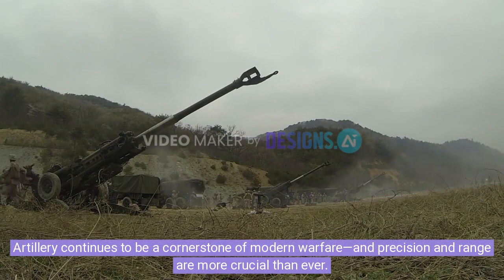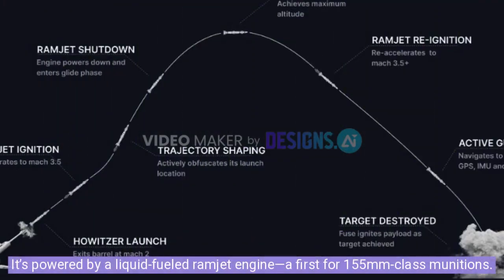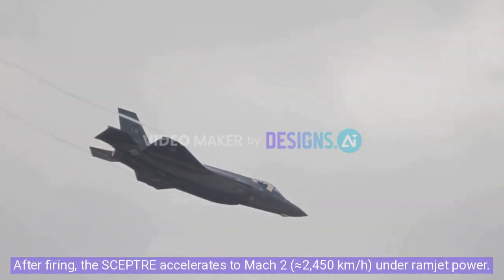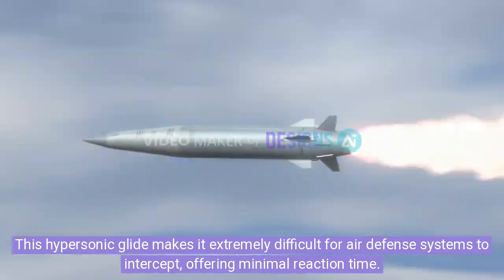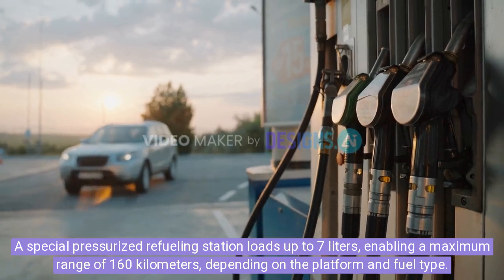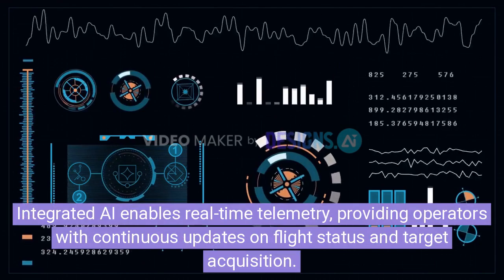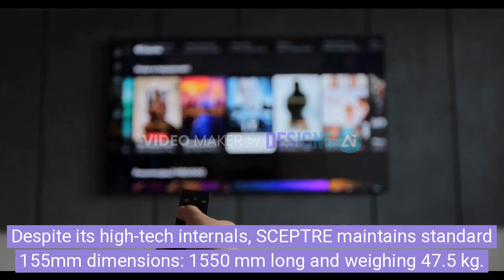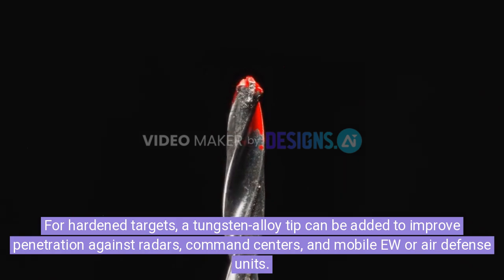Tiberius Aerospace Shocks the World with Ramjet-Powered Artillery Shell | SCEPTRE 155mm Munition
Tiberius Aerospace has just unveiled the TRBM 155HG SCEPTRE — a game-changing guided artillery projectile powered by a liquid-fueled ramjet engine. With a staggering range of up to 160 km, hypersonic glide speeds of Mach 3.5, and a precision strike radius of just 3.5 meters, SCEPTRE is rewriting the rules of modern artillery.

In this video, we break down:
🔹 How SCEPTRE’s ramjet propulsion works
🔹 Why it’s nearly impossible to intercept
🔹 Its dual guidance system (GPS + INS)
🔹 AI integration for smart targeting
🔹 Field advantages like flexible fueling and warhead options

Designed to be fired from standard 155mm artillery platforms, SCEPTRE is more than a shell — it's an autonomous, high-speed, high-precision munition built for next-gen warfare.

🎯 Ideal for taking out enemy air defenses, radars, command centers, and mobile EW systems with pinpoint accuracy — from a safe distance.